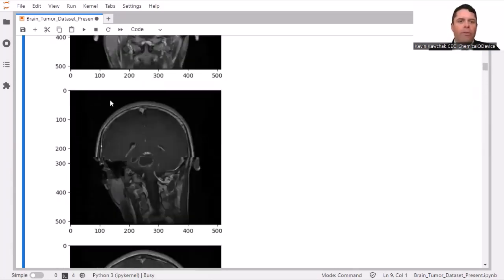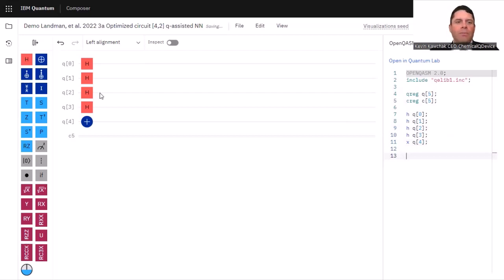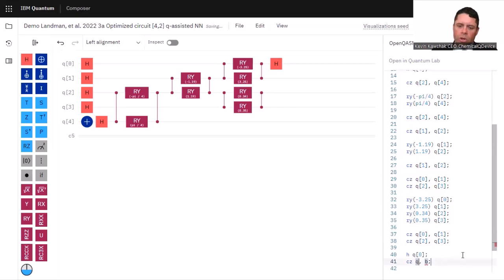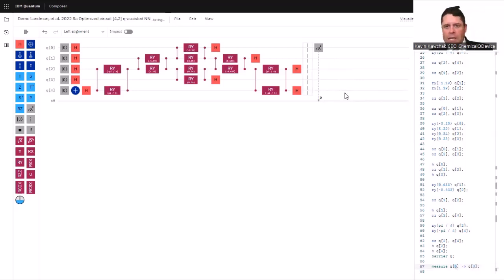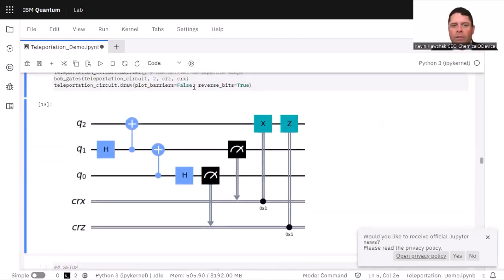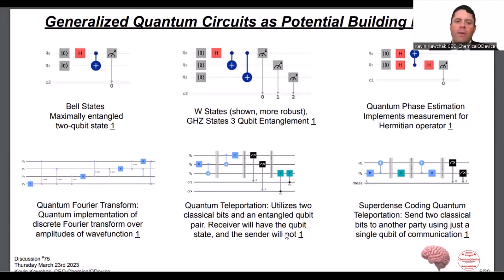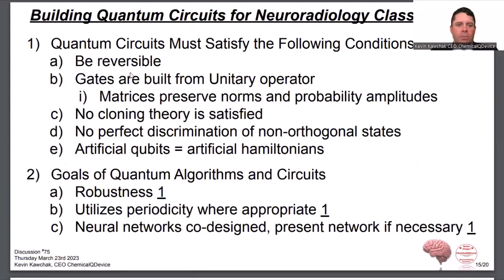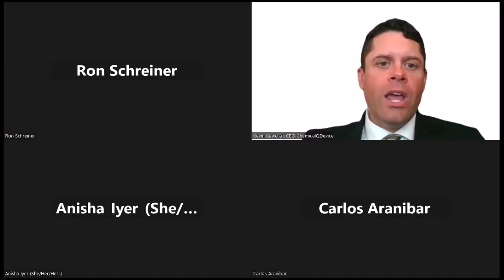Advancing Quantum Algorithms for Brain Images Neuroradiology DEMO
Quantum circuits that contain algorithms have been combined with classical networks and quantum simulators in Literature for better medical image classification over the past two years. [1-6]

Advancing these hybrid networks utilizing real quantum computers with more qubits and less noise in 2023 should be an attainable goal due to promising hardware announcements. Organizations such as NSF have forecasted a practical quantum computer this year, Google has confirmed less noise with higher numbers of qubits, and Quantinuum continues to obtain higher quantum volumes. [7-10]

Creating, running, and analyzing quantum circuits is a priority today due to prospective new computing announcements near term, coupled with the continual need for enhanced radiological processing of brain images. Here, Kevin Kawchak will conduct Live Demos in IBM Qiskit, as well as Pennylane in JupyterLab.

Best regards,
CEO Kevin Kawchak
ChemicalQDevice
Neuroradiology/Quantum